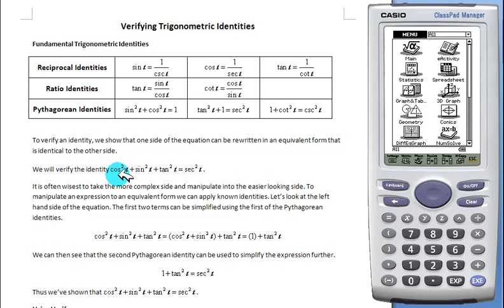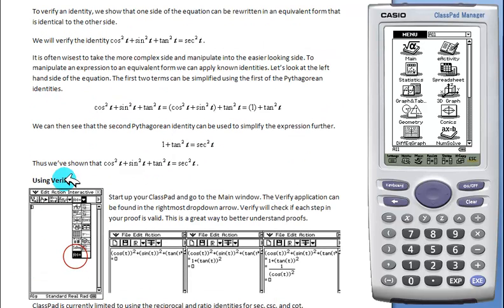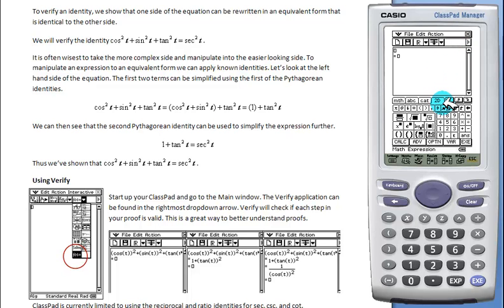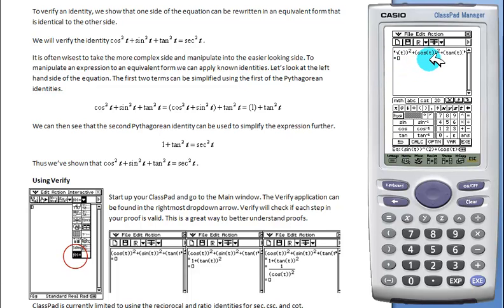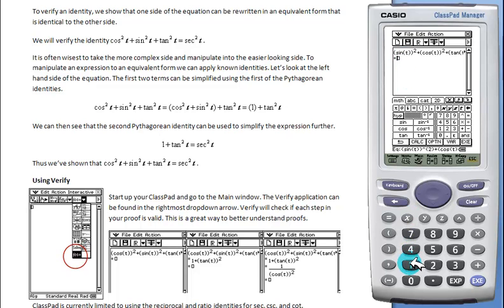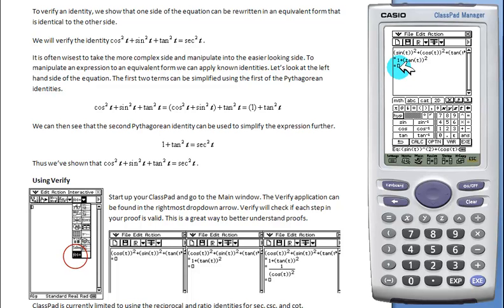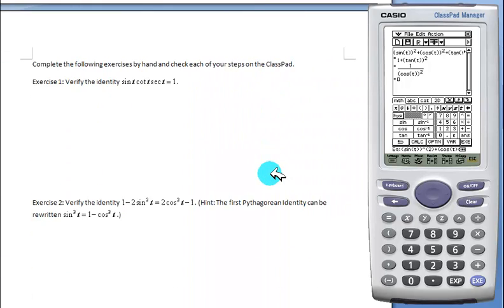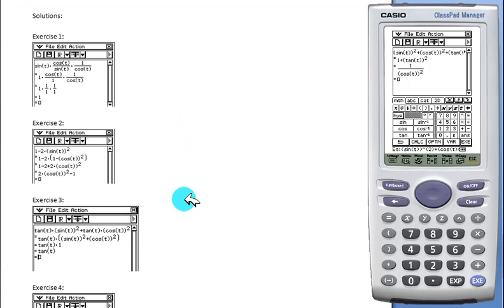Verifying Trigonometric Identities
This activity introduces proofs of Trigonometric identities and the use of Verify.  This activity was designed to be completed using the ClassPad 330 graphing calculator.